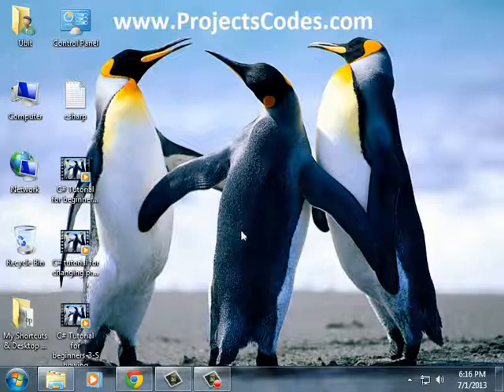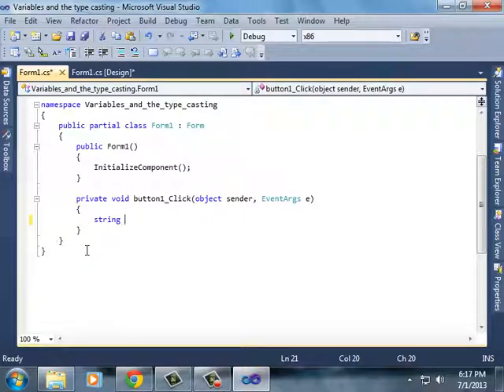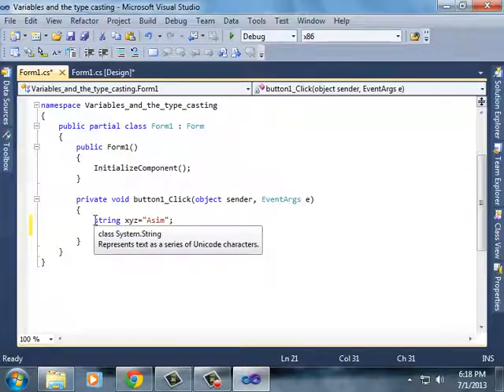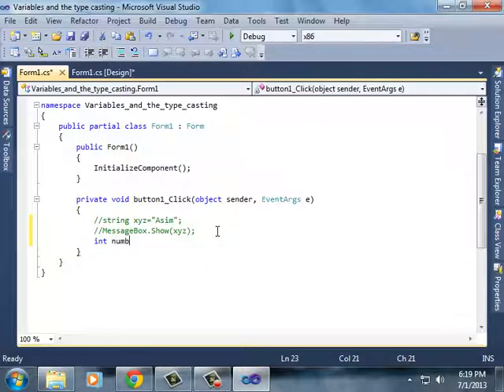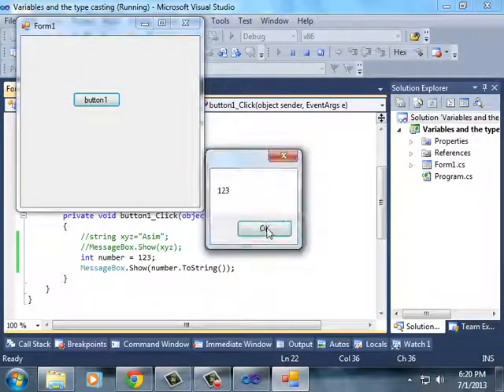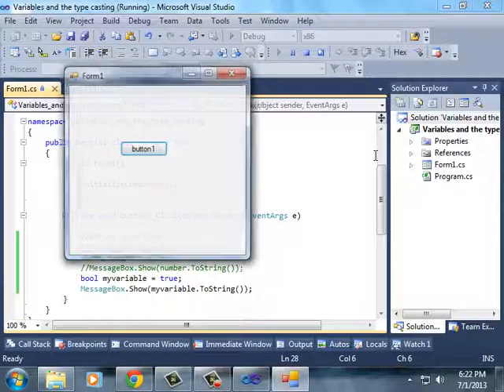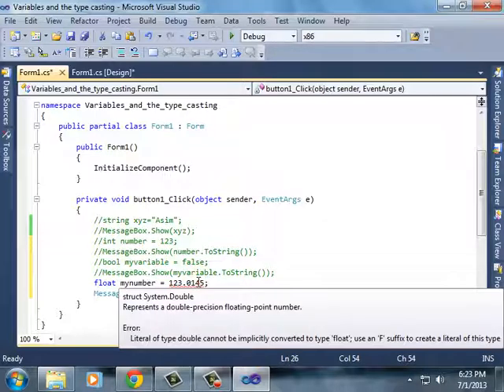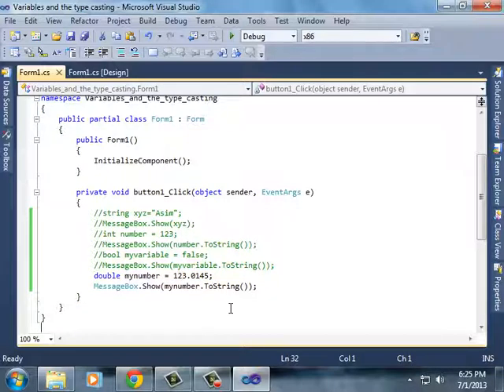C# Tutorial for beginners - Variables, Datatypes and Type casting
It is an informative site for Computer Science Projects And Video Tutorials along with reports and source codes.